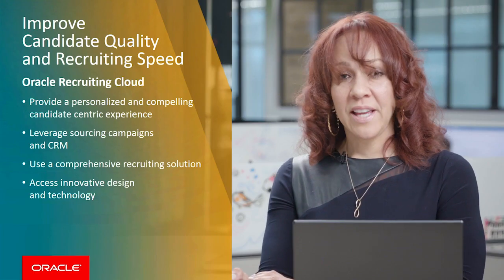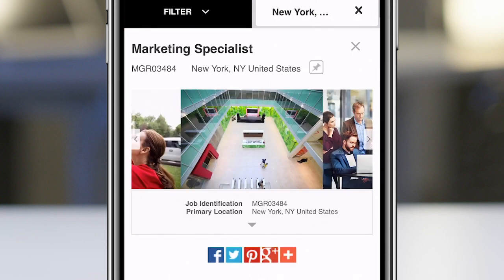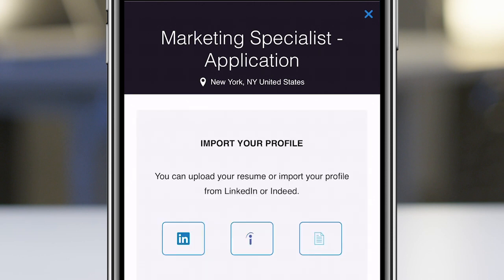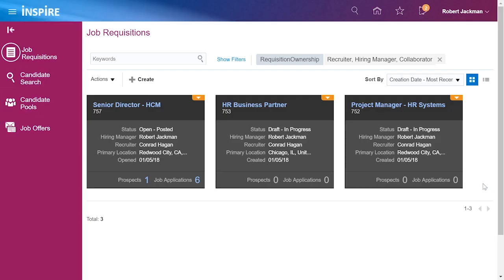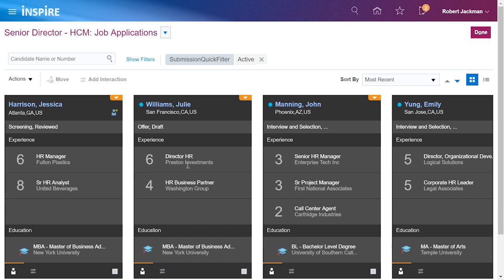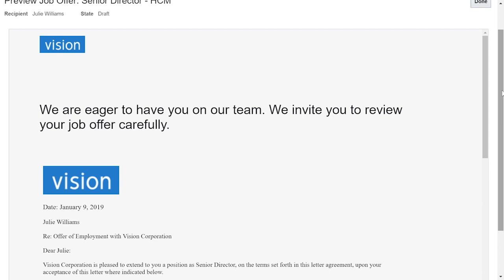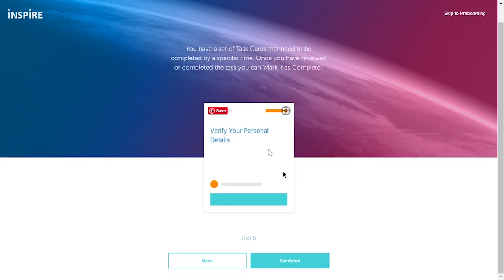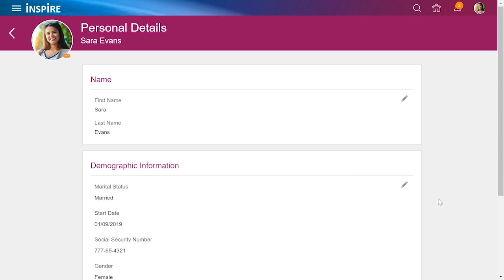Talent Management: Oracle Recruiting Cloud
Oracle Recruiting Cloud addresses the common challenges of finding the best talent, hiring them quickly and onboarding them efficiently, and takes this process into the modern era.